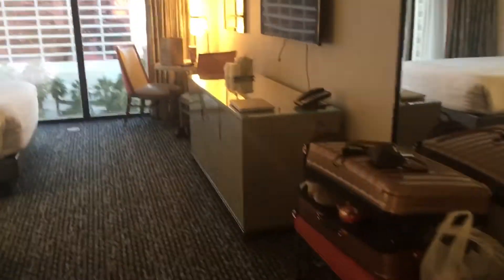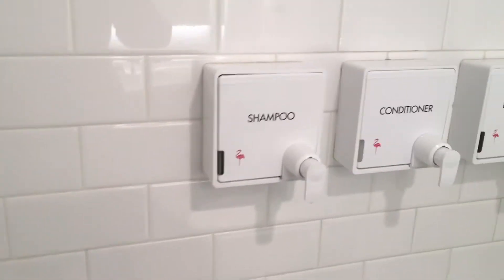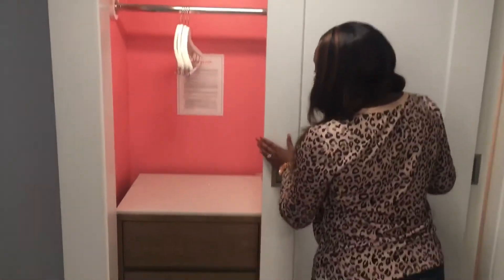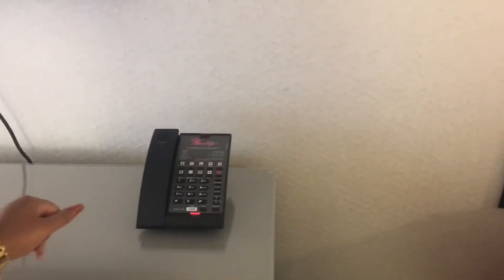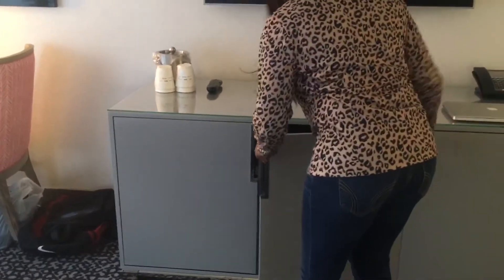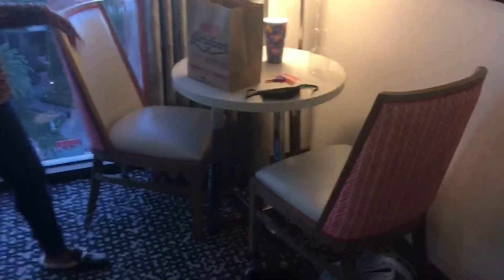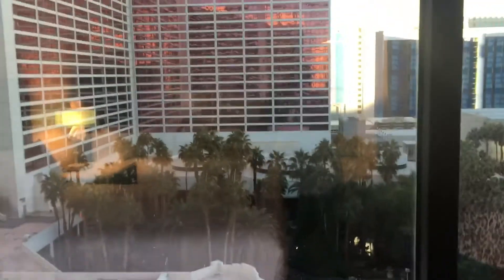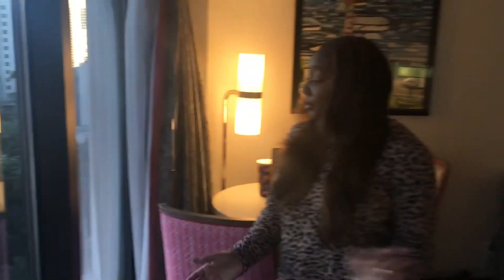FLAMINGO LAS VEGAS HOTEL & CASINO - FAB ROOM - HIGH ROLLER VIEW - ROOM TOUR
ROOMMMM TOURRR!! Check out the Go High Roller View, 2 Queen Bed Room!